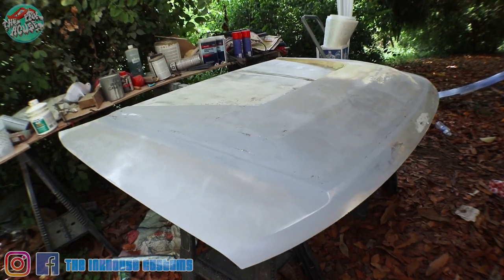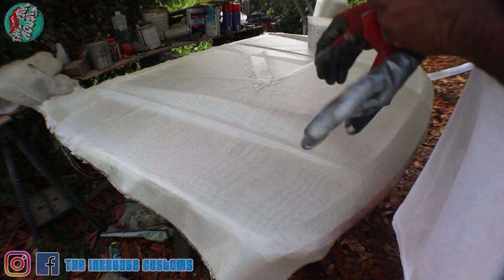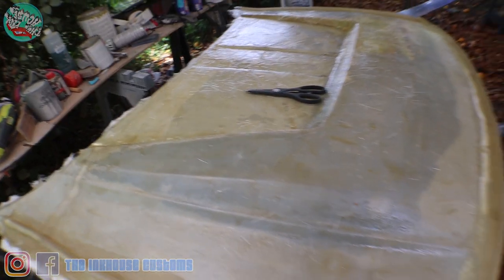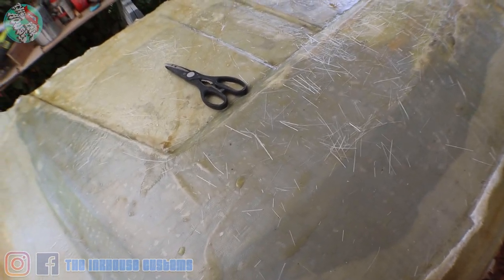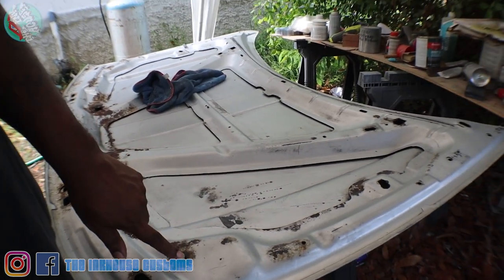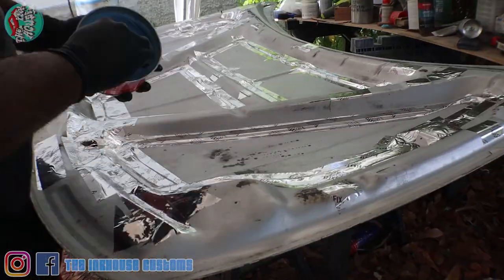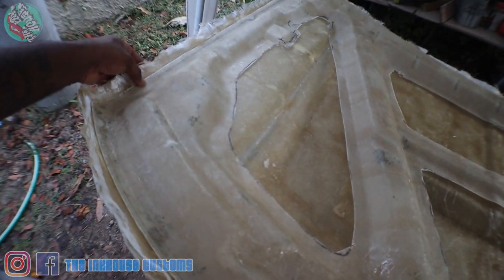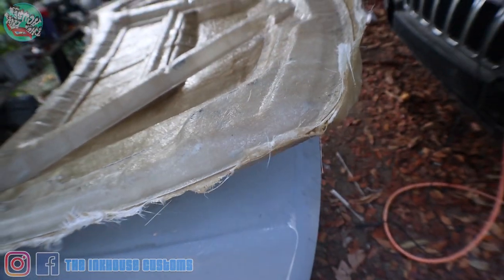how to make - fiberglass Hood - vented part 2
How To make a custom fiberglass car hood. Time-lapse video of my process to build a custom fiberglass hood.

locktite foam spray
Chip brushes
fiberglass Matt
fiberglass cloth
mold release
reinforces filler
rage gold filler